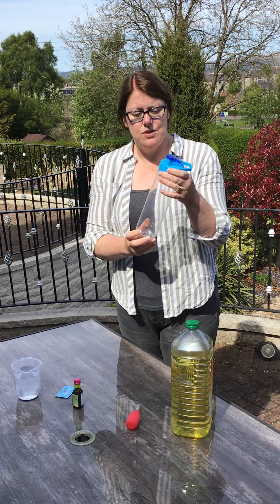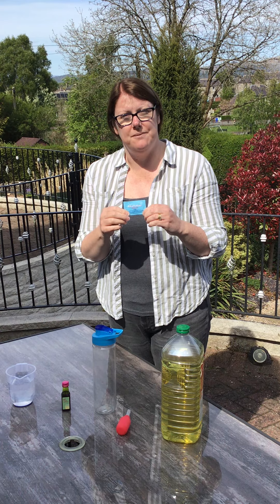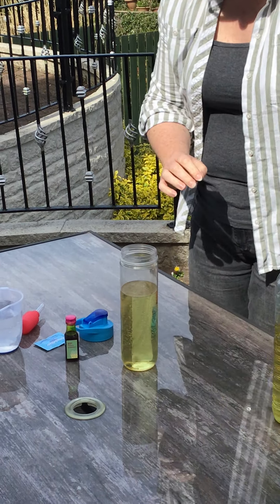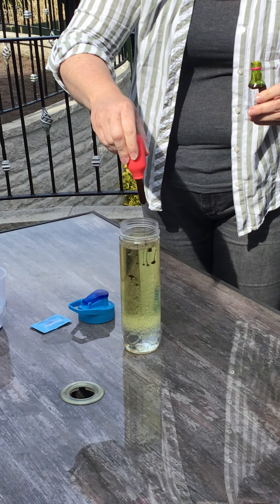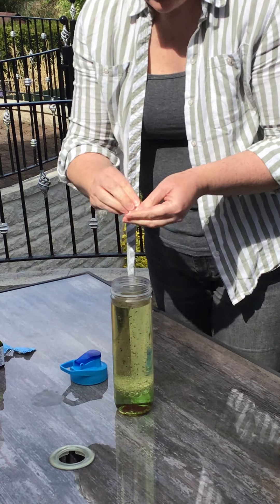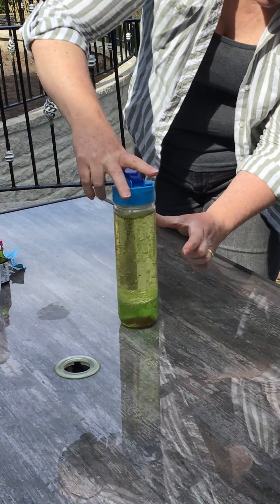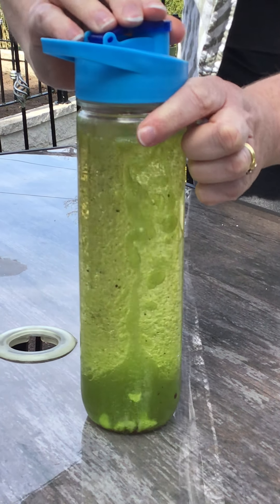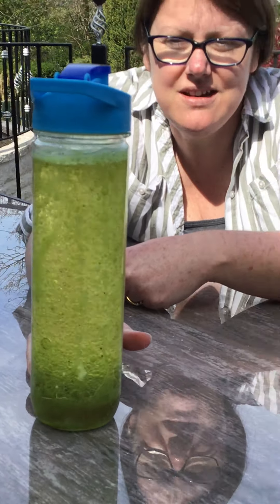STEM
How to make a Lava Lamp